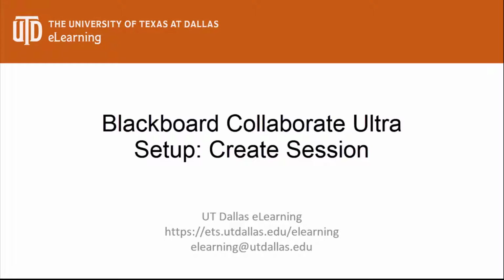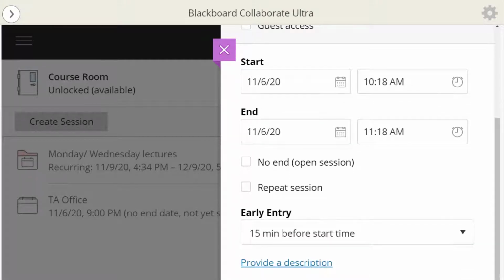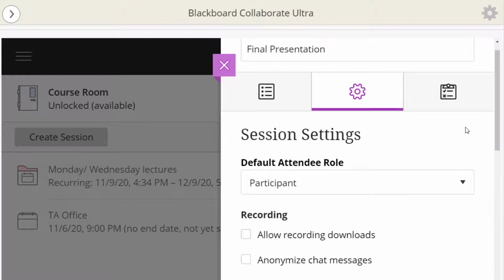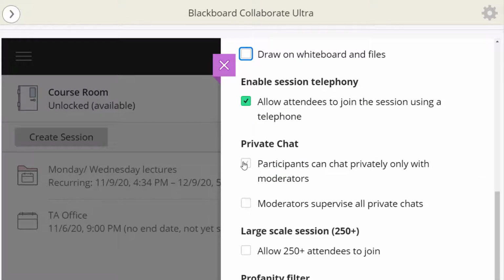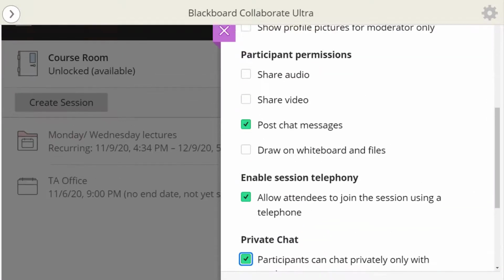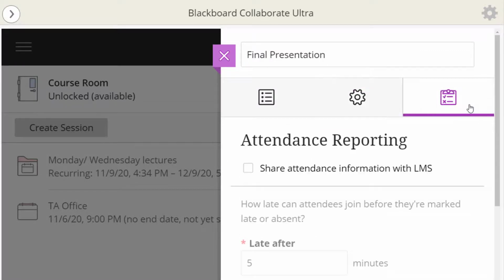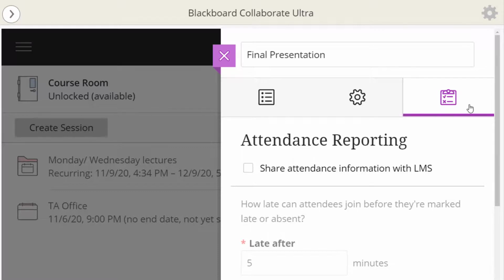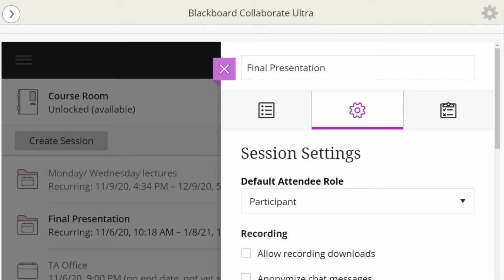Blackboard Collaborate Set Up Create Sessions